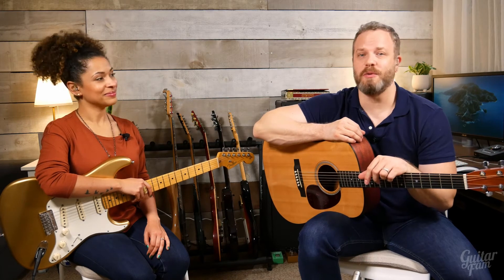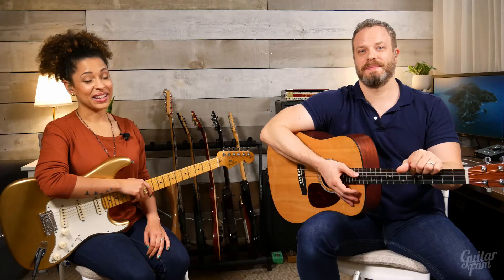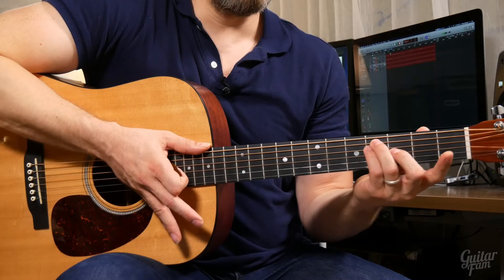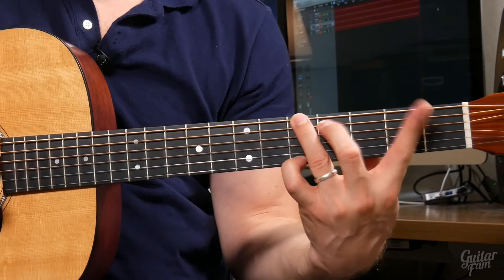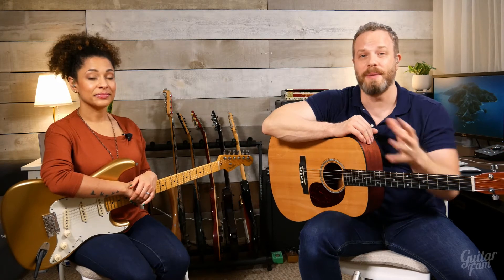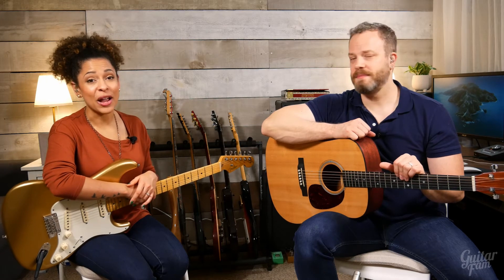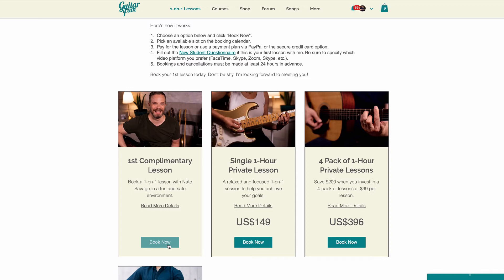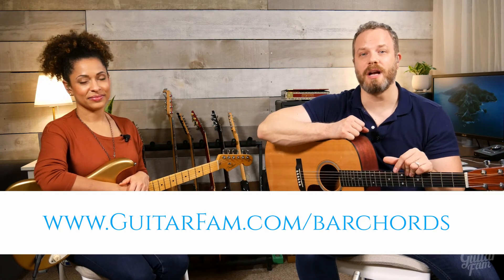The Bar Chord Masterclass // Guitar Fam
Create your complimentary Guitar Fam account here and start the 1st module of the Bar Chord Masterclass today!
If you are having trouble with any area of playing the guitar, book a private video lesson with Nate. The first one is complimentary, so there is no risk.
Purchase a copy of the Bar Chord Masterclass EBook. It's a perfect companion for the videos and it will help you progress faster.

Develop the technique and strength you need to master bar chords and learn all of the core bar chord shapes you need to play your favorite songs. The first module is complimentary when you create your GuitarFam.com account. The remaining 11 modules can be purchased a la carte for a reasonable price or you can invest in the entire course. The 140-page Ebook is the perfect companion to the 12-module Bar Chord Masterclass course.